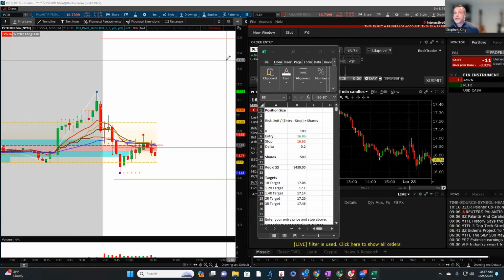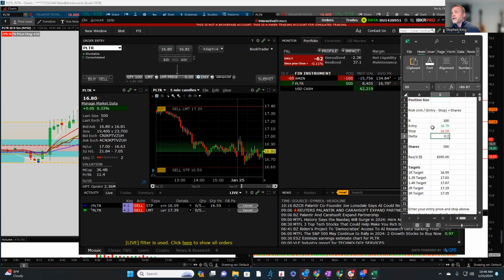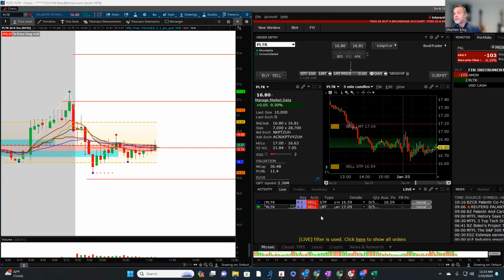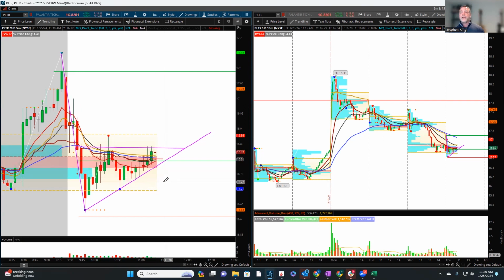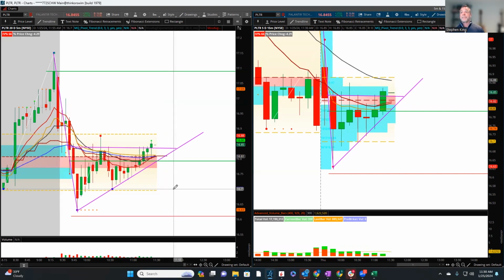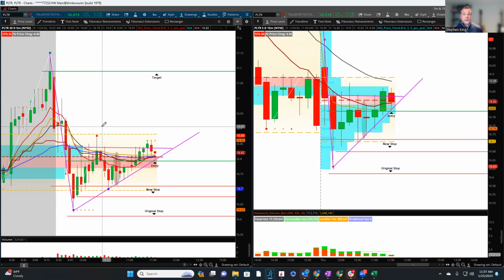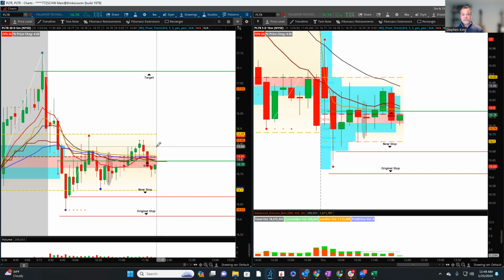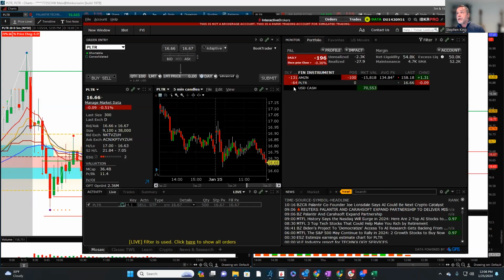Placing & Managing a Bullish Trade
This video walks you through the process of placing a trade using an OCO bracket order with a stop limit entry and then how to manage the trade once it triggers.